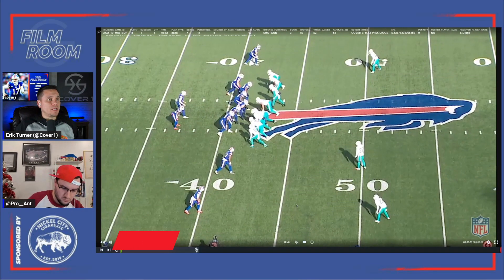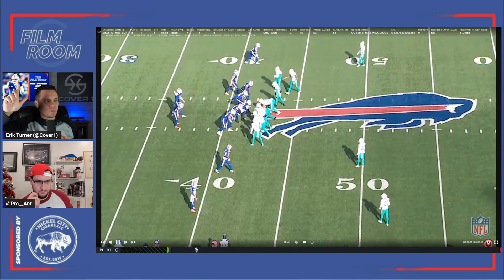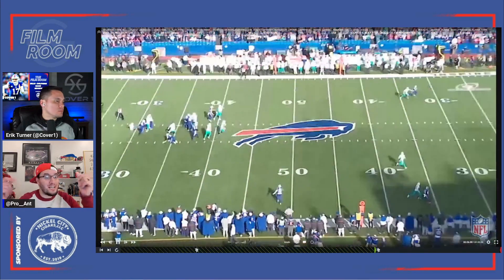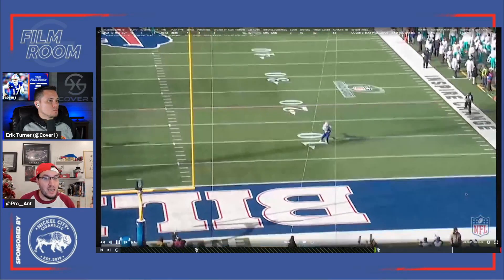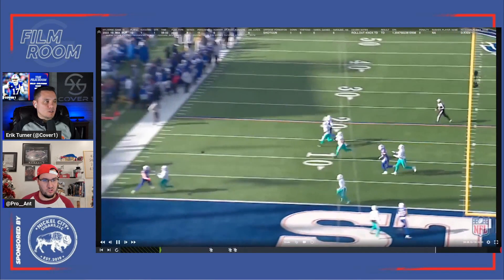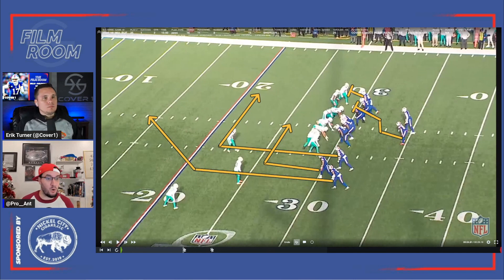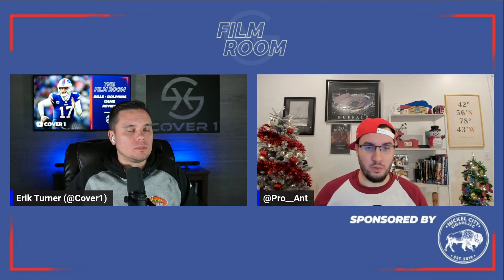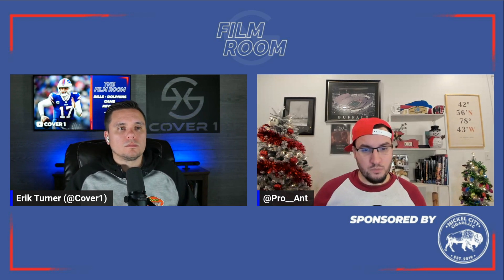Josh Allen Flashes INCREDIBLE Arm Strength and Accuracy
We take a closer look at two of Buffalo Bills quarterback Josh Allen's big-time throws against the Dolphins. Josh Allen has been making waves in the NFL with his powerful and accurate throws, and in this video, we'll break down the Xs and Os and technique behind Allen's impressive arm strength. From deep bombs to pinpoint passes, we'll show you how Allen is able to consistently make big plays for his team. So sit back, relax and get ready to see the incredible arm talent of Josh Allen.

BetUS has live wagering on all major games, the best betting variety in the business, an easy deposit & withdrawal process & the Fastest Payouts in the Industry
Our loyal Cover 1 fans get a choice between two exclusive offers, either a 125% sign-up bonus on your first deposit up to $2500 or a free $50 bet with no deposit required

Cover 1 would love to hear your thoughts on this topic and the show in general.
Don't miss out on our PREMIUM CONTENT
-Access to detailed Premium Content.
-Access to our video library.
-Access to our private Slack channel.
-Sneak peek at upcoming content.
-Exclusive group film room sessions.
& much more.

Cover 1 provides multi-faceted analysis of the NFL and NFL Draft including: Podcasts, Video blogs, Commentary, Scouting Reports, Highlights and Video Breakdowns. NFL footage displayed is not owned by Cover 1.

The Cover1.net web site and associated Social Media platforms are not endorsed by, directly affiliated with, maintained, authorized, or sponsored by the NFL or any of its clubs, specifically the Buffalo Bills. All products, marks and company names are the registered trademarks of their original owners. The use of any trade name or trademark is for identification and reference purposes only and does not imply any association with the trademark holder of their product brand.